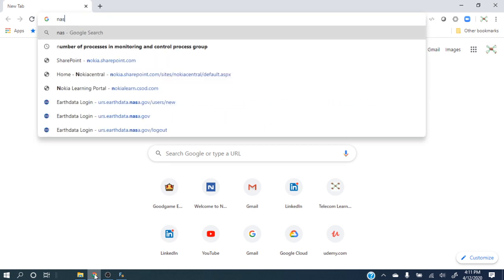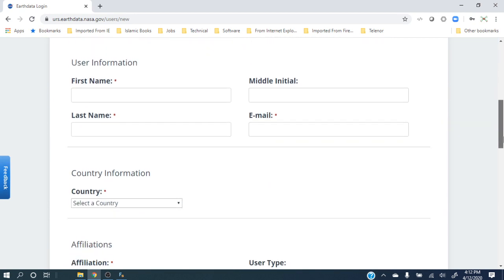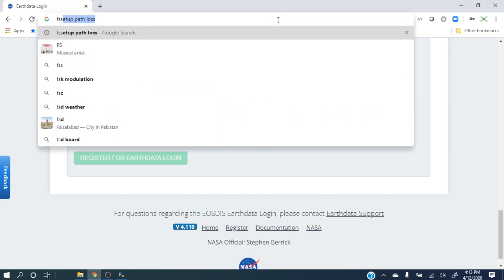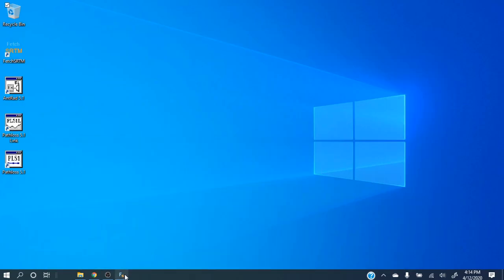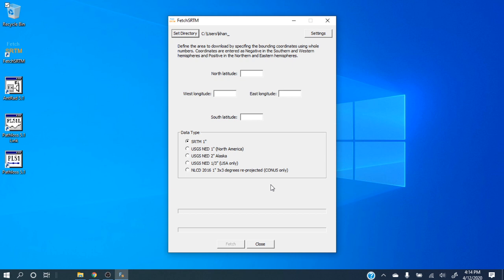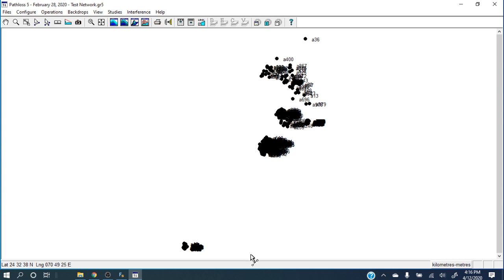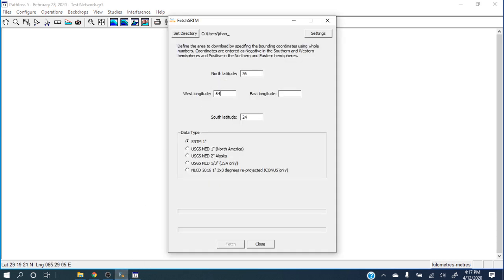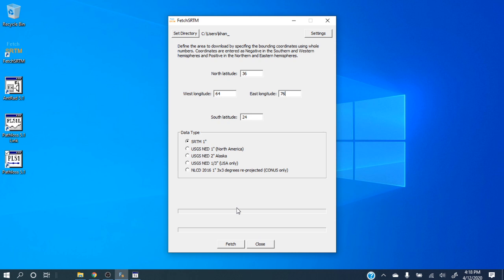How to Download SRTM Geo Data Files for Path Loss.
In this video I have demonstrated how to download SRTM Geographic Data files for path loss, two URLs mentioned in the video are below: